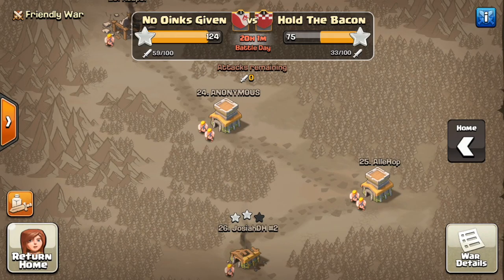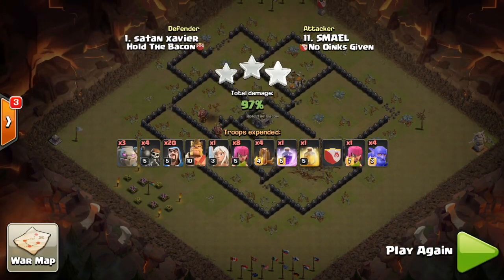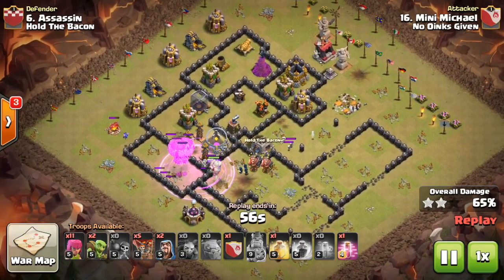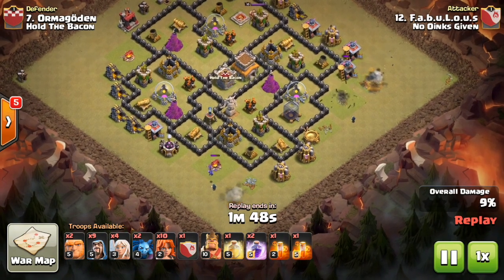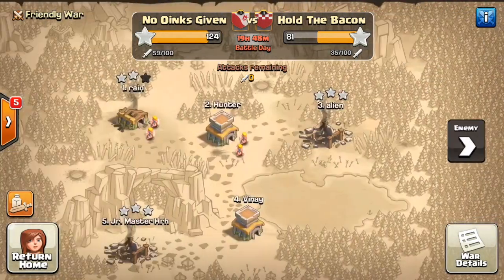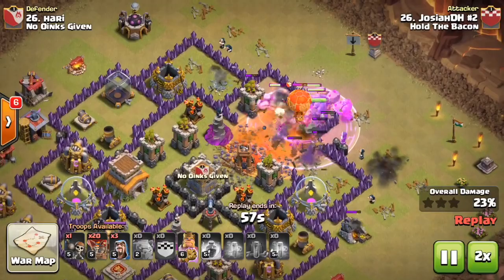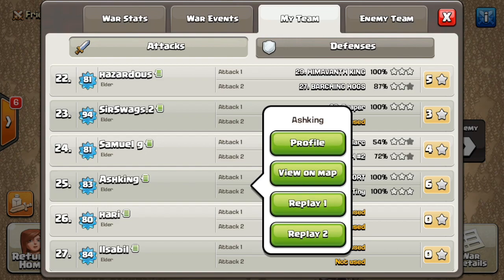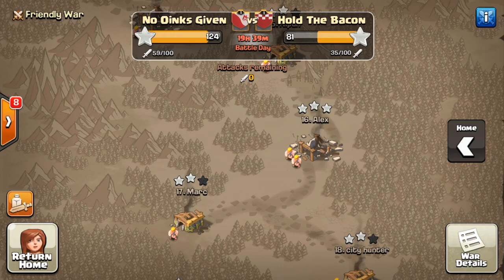Clash of Clans | Most Heroic 3 Star Attacks Reddit Tournament [Th6, Th7, Th8] + Ice Wizard is Back!!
The first part of the Reddit clan war for th6-8, all the best and most heroic attacks so far. Also someone still has an army full of the Ice wizards and santas spells!

Comment what kind of video you’d like to see next!

Current Clan: 2DONATE2 (Part of 2DONATE family)

Other Languages:  base build, defence, bās, qaeida, 基础, Jīchǔ, 基本设计/构建, 基本設計/構建, jalusta, Grundausführung / Aufbau, 基本設計/構築, 기본 설계 / 구축, basi Design / aedificate, basen, base de diseño / construcción, base de concepção / construção

I've had a few reviews on this video from close friends, and collectively we can quote some of the following that we believe the video is:

Category: Games
Updated: 10 June 2014
Version: 6.108.5
Size: 53.3 MB